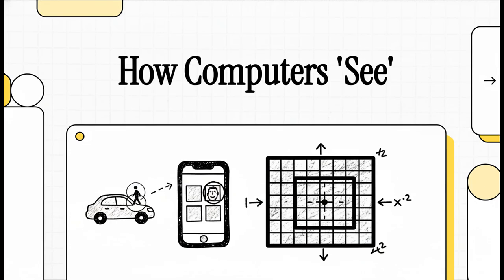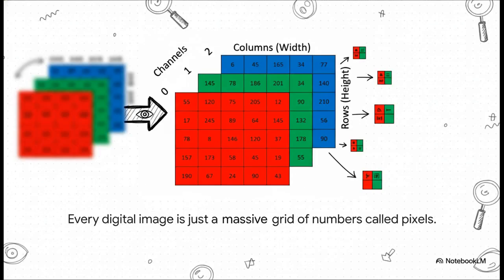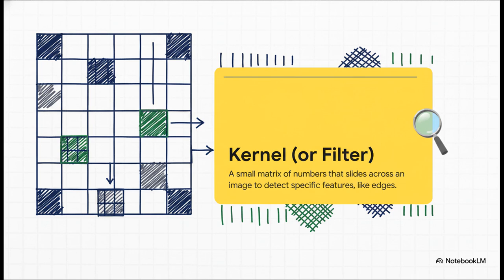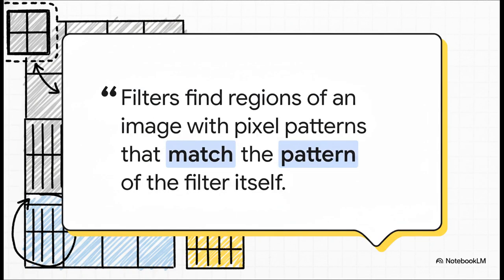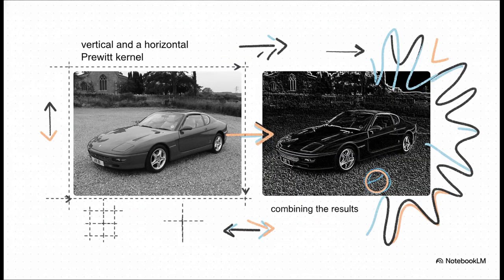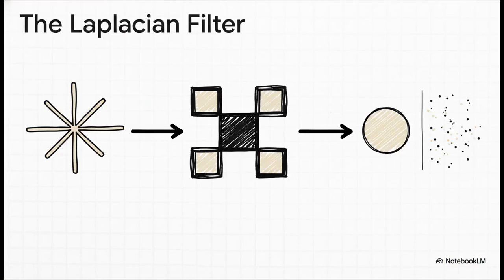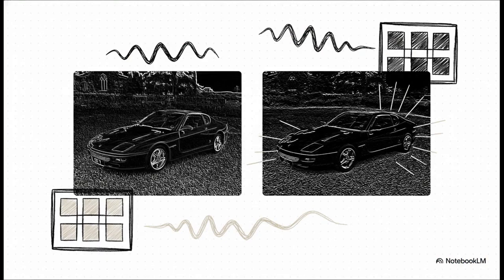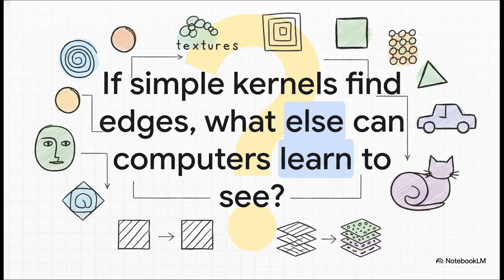How Computers See